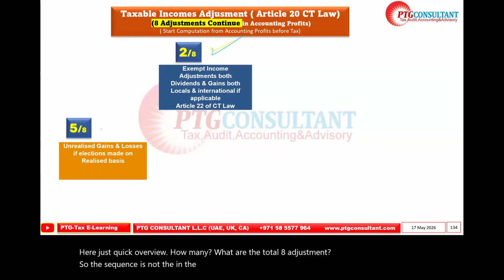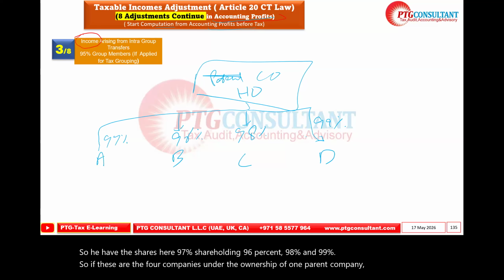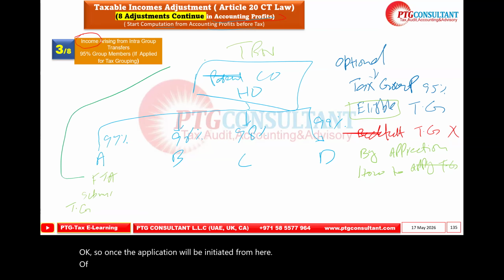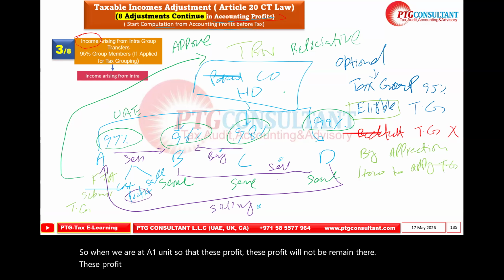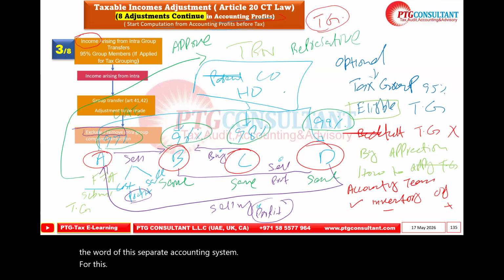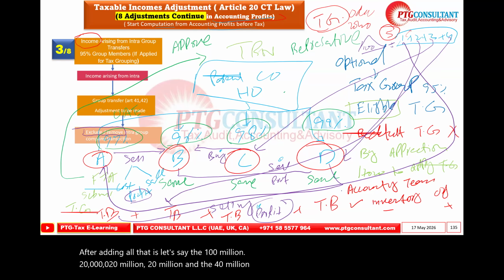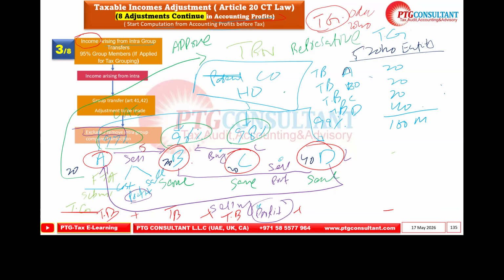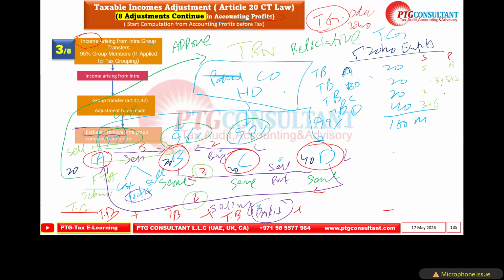UAE Tax Group vs Intra-Group Relief: Which to Choose? | CT Course Pt 15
UAE Corporate Tax 2026 Course – Part 15: Intra-Group & Tax Groups.
▶ Watch the full series in order (UAE Corporate Tax Course 2026 – Complete Series – video 15 of 25)

Chapters:
0:00 Introduction and recap
3:00 Agenda: intragroup and related parties
9:00 Applying for a tax group
12:00 Intragroup transactions in the books
19:00 Group consolidation entity in Zoho
21:00 Worked example: intragroup eliminations

Welcome to another advanced session of the UAE Corporate Tax Master Class Series by PTG Consultant Group.

In this lecture, we continue our discussion on the 8 Key Adjustments to Accounting Profit required for the computation of Taxable Income under the UAE Corporate Tax Law. This session focuses on some of the most important Corporate Tax adjustments, including Intra-Group Transactions, Transactions with Related Parties and Connected Persons, and the treatment of Unrealised Gains and Losses where a Realisation Basis Election has been made. Understanding these adjustments is essential for preparing an accurate UAE Corporate Tax computation and ensuring compliance with Federal Tax Authority (FTA) requirements. This training is highly beneficial for accountants, auditors, finance managers, tax consultants, business owners, ERP professionals, and students seeking practical knowledge of UAE Corporate Tax.

The lecture explains how transactions between group entities may be adjusted or eliminated where Tax Group provisions apply and highlights the importance of identifying related party and connected person transactions under the UAE Corporate Tax framework. We also discuss the practical implications of Transfer Pricing principles, arm’s length requirements, and the impact of related party transactions on taxable income calculations. In addition, the session covers the treatment of unrealised gains and losses arising from fair value accounting and explains how the Realisation Basis Election may affect Corporate Tax computations. Practical examples are used throughout the lecture to help professionals understand the difference between accounting profit and taxable profit and how these adjustments influence the final Corporate Tax liability.

PTG Consultant Group continues to provide professional UAE Corporate Tax training, VAT consultancy, accounting advisory, transfer pricing support, compliance reviews, audit assistance, and business advisory services across the UAE. Through our UAE Corporate Tax Master Class and E-Learning Series, we aim to provide practical and professional guidance on UAE taxation, accounting, audit, and financial compliance.

For professional consultancy services, tax advisory support, or corporate training inquiries, contact PTG Consultant L.L.C on WhatsApp at and follow @PTG-Tax for future educational content and updates.